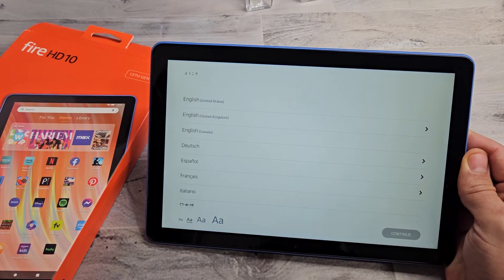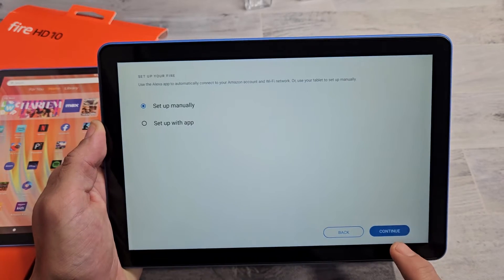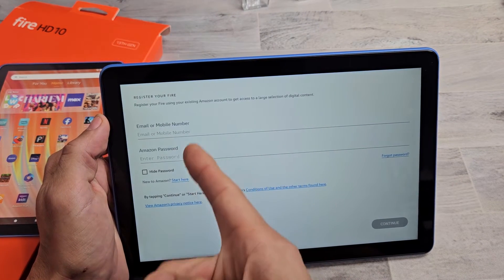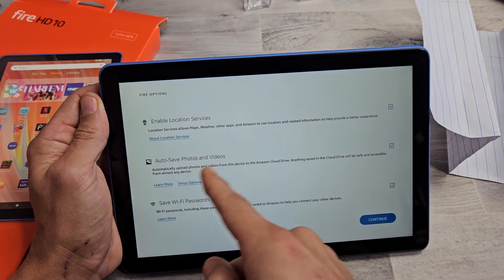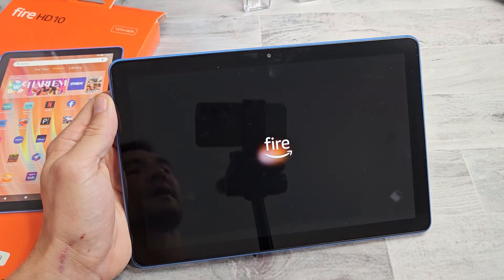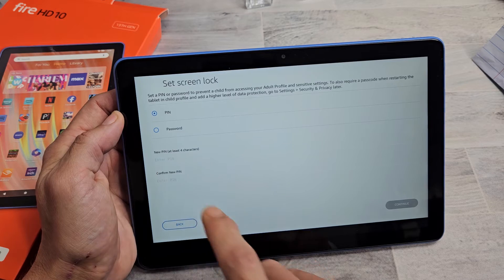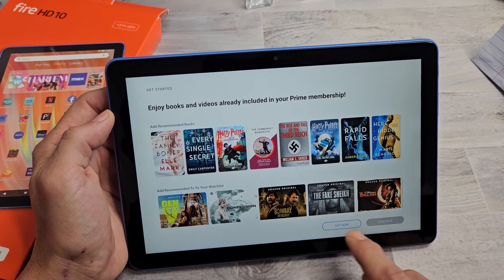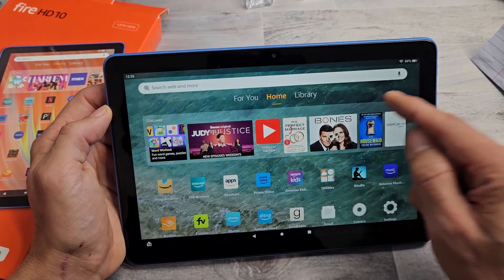Amazon Fire HD 10 tablet 2023: How to Setup (step by step)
I show you how to setup (initial setup) the Amazon Fire HD 10 Tablet 2023 13th gen I hope this helps.

All-new Amazon Fire HD 10 tablet 2023 13th Generation